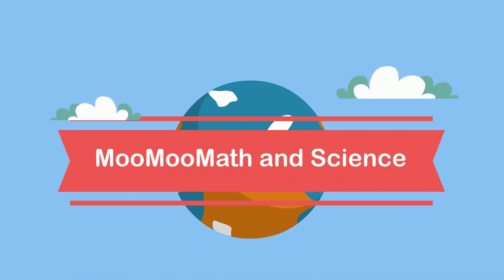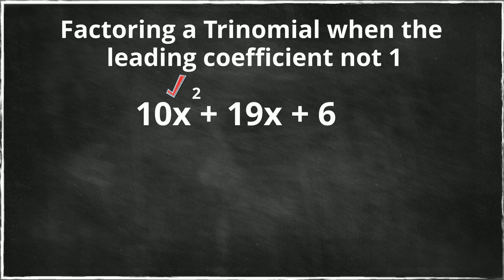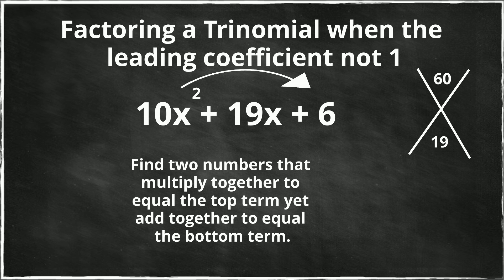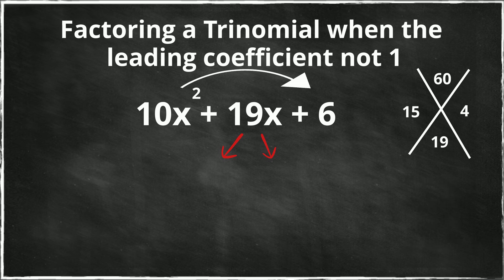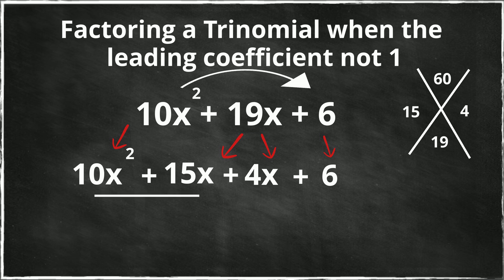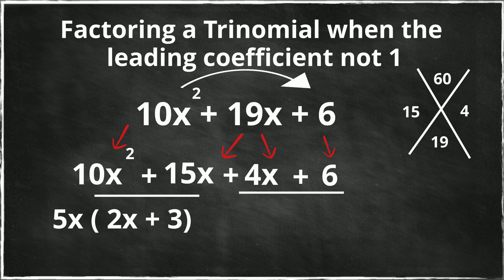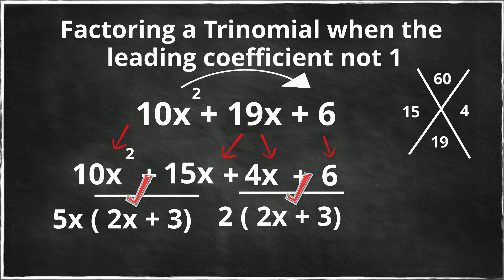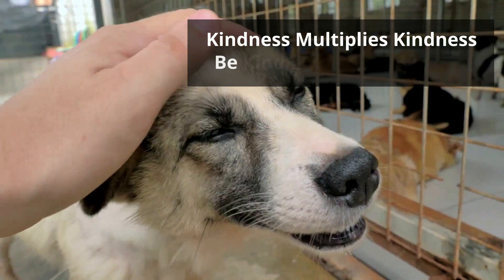Factoring a Trinomial when Lead Coefficient is not 1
Learn how to factor a trinomial with the lead coefficient not 1. In this example I factor,
10^2 + 19x + 6  It helps to draw an x and at the top put a x b and b at the bottom and then find two numbers that multiply together to equal the top number and add together to equal the bottom number.